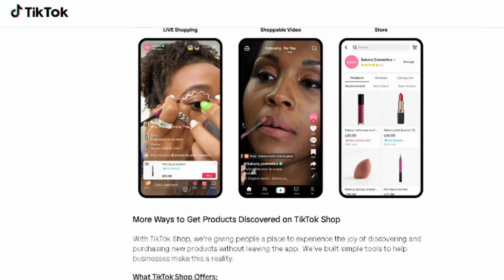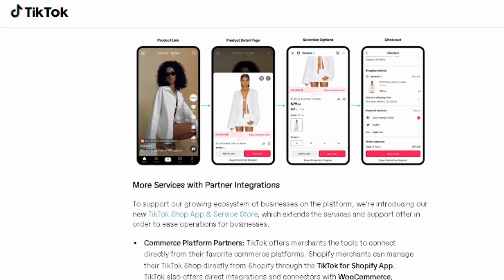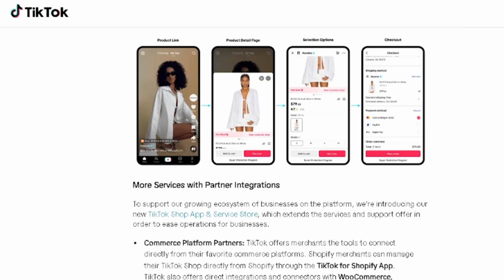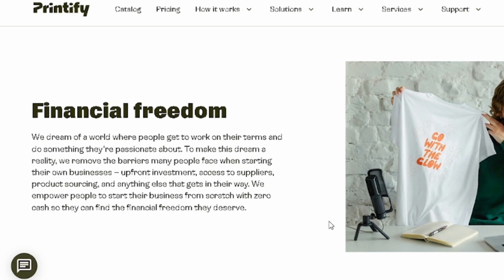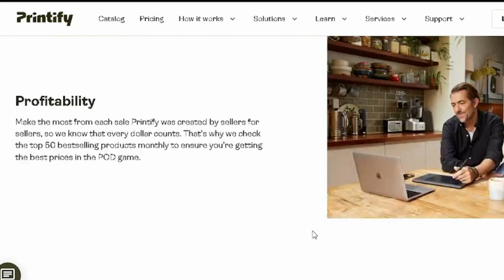How To Integrate TikTok Shop With Printify (Quick & Easy)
How to Integrate TikTok Shop With Printify

In this video, I'll show you how to connect printify to tiktok shop. The method is very simple and clearly described in the video. Follow all of the steps & integrate tiktok with printify